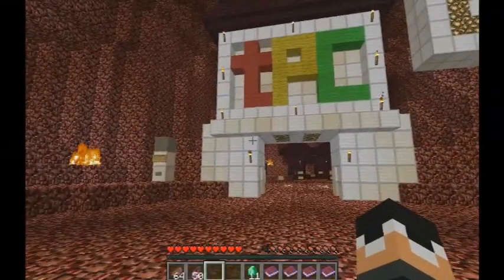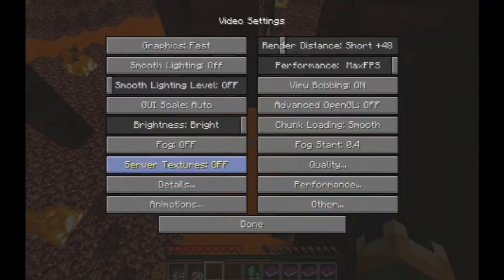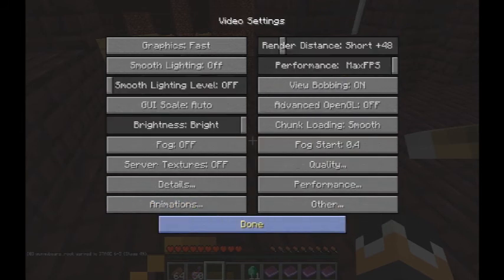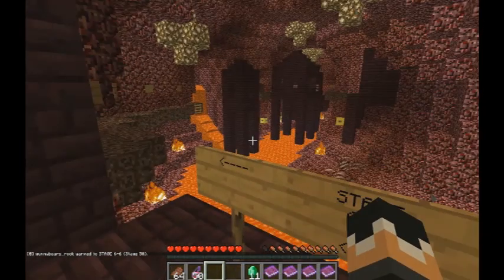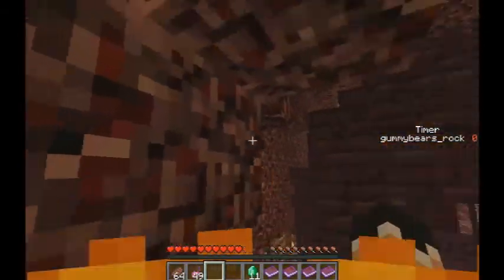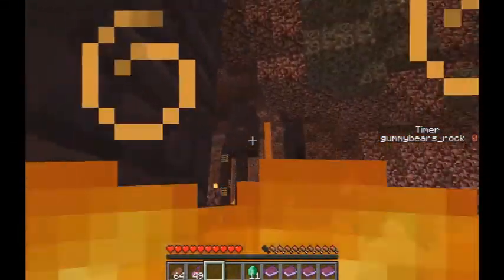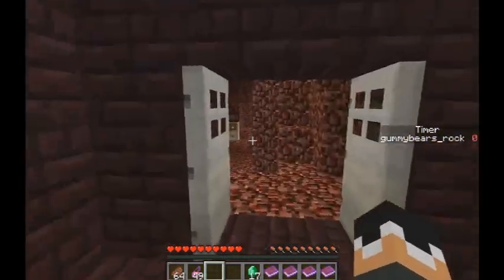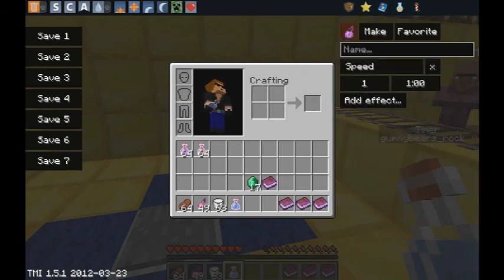Minecraft:TPC parkour Ep. 3 - HELL!!!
(Im going to wait until the next challenge comes out because the potions dont work in the factory challenge)Hope you guys like this awesome episode of TPC parkour.